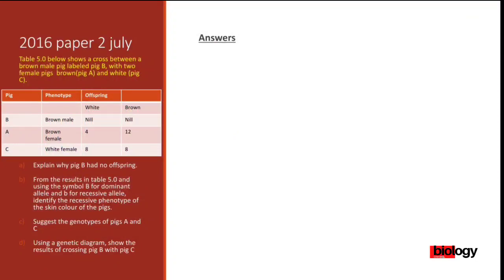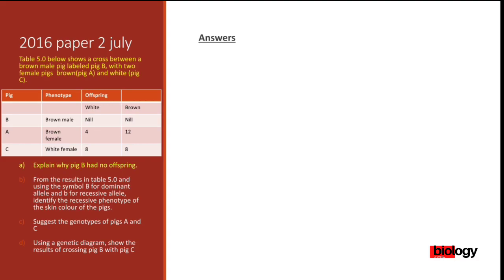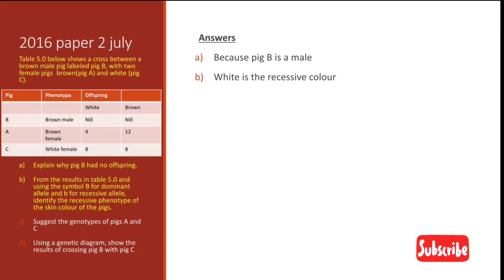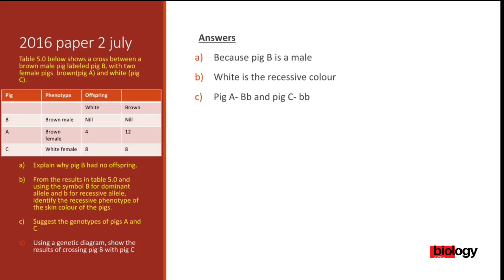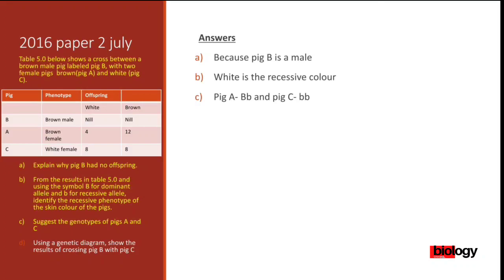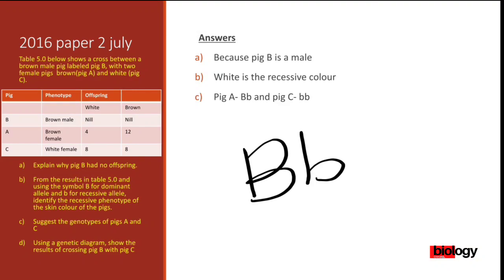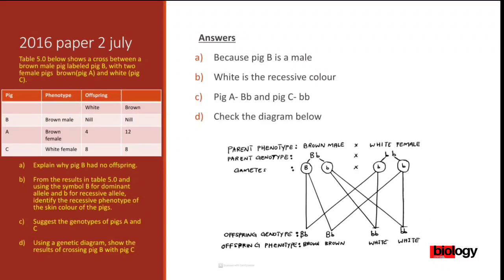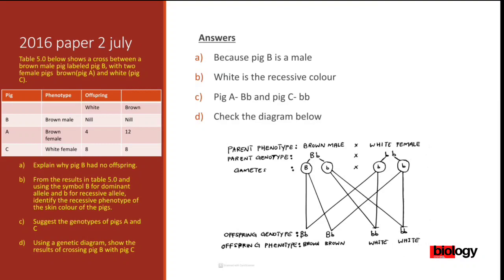GENETICS QUESTION (2016 P2 JULY)